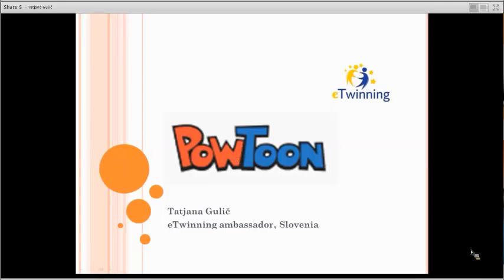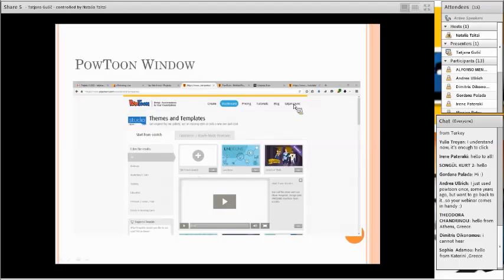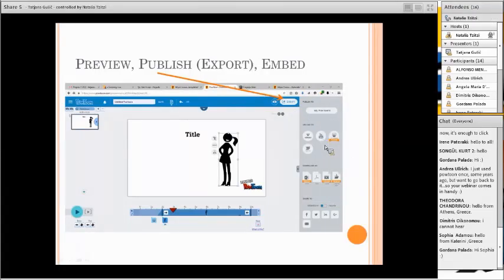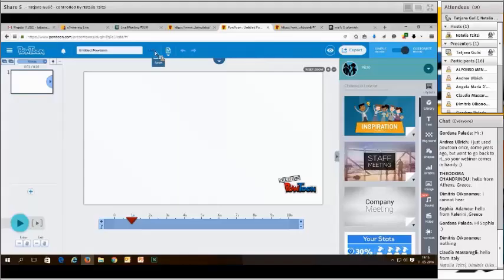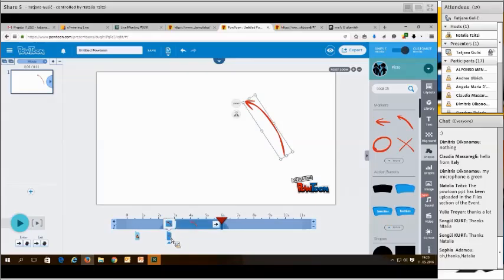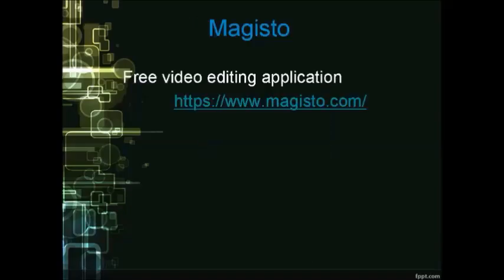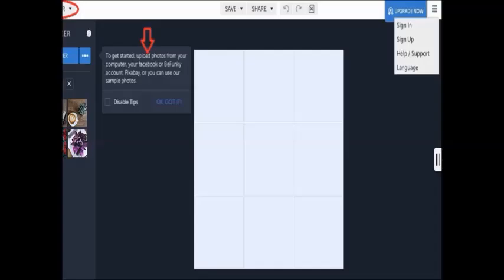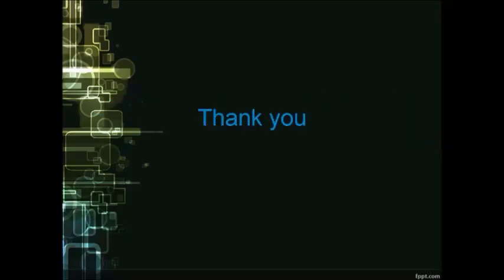eTwinning Live Event on Web 2.0 tools (PowToon, Magisto, BeFunky)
The current eTwinning Live Event on PowToon, Magisto & BeFunky belongs to a series of webinars organized by the European Network of eTwinning Ambassadors. The webinars are meant to introduce different Web 2.0 tools and provide eTwinners with the material and resources needed in order to use these tools in eTwinning Projects. The eTwinning Live Event on video editing and collage making was hosted by Tatjana Gulic, eTwinning Ambassador from Slovenia and Natalia Tzitzi, eTwinning Ambassador from Greece. eTwinners can follow the link for more information